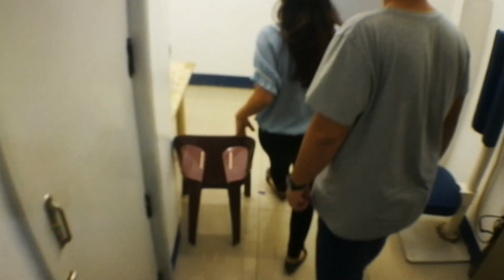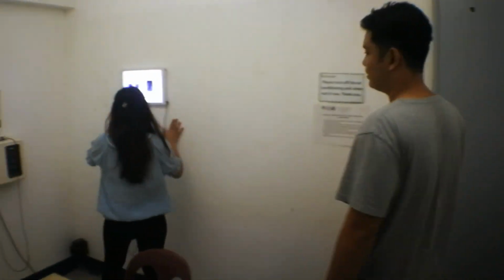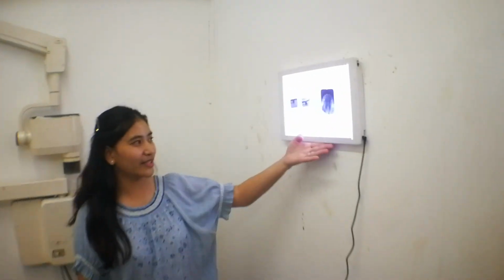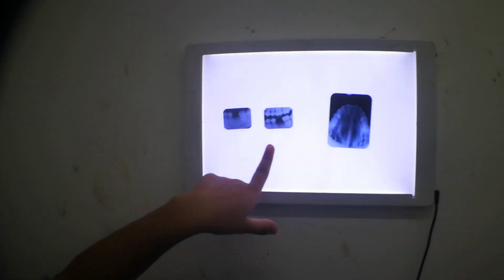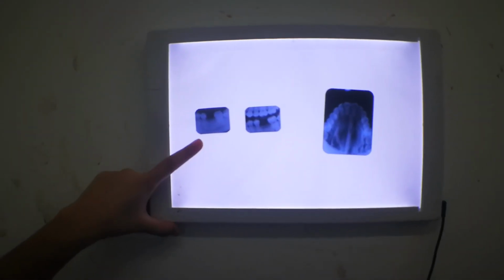Oral Diagnostics project film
A film project in oral diagnostics taken in the form of a vlog